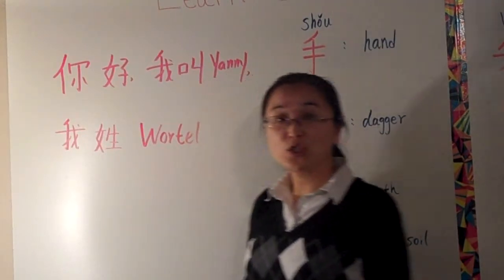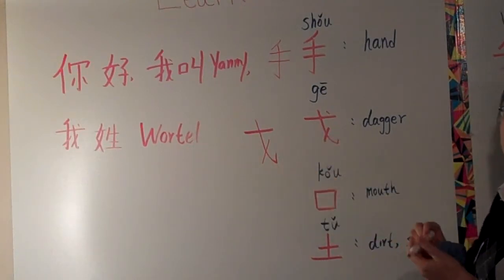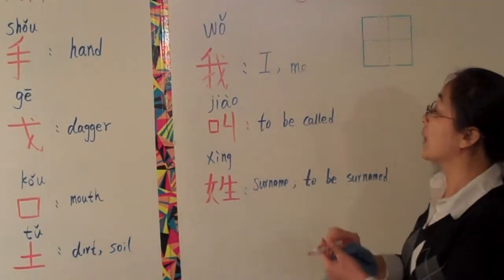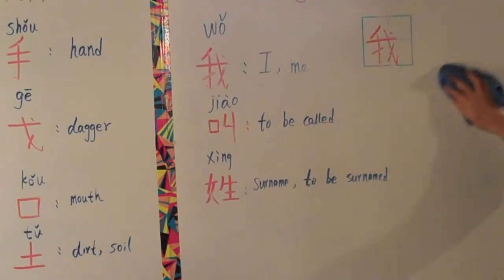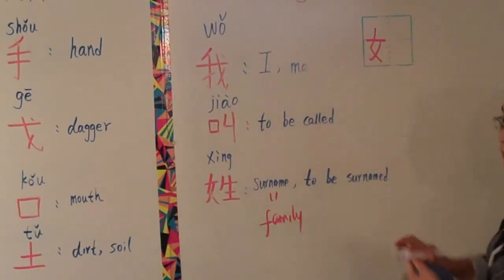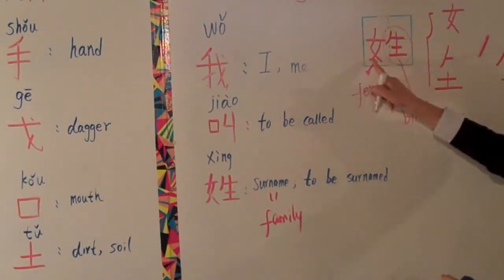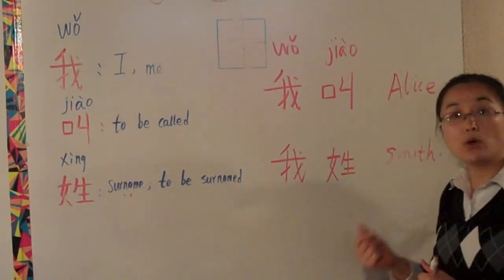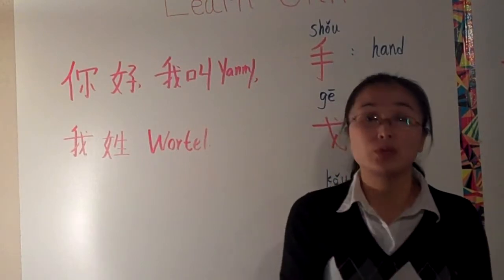Learn Chinese Through Stories Lesson 3: Self Introduction 我，叫，姓，手，戈，口，土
This video is about how to make a  self introduction in Chinese by writing and speaking. You will learn these characters： 我，叫，姓，手，戈，口，土